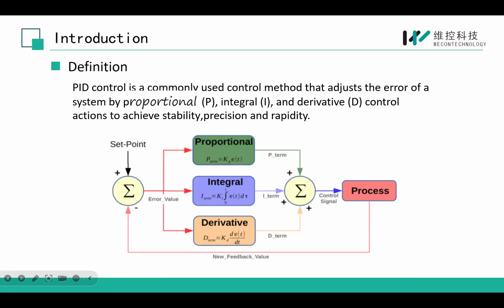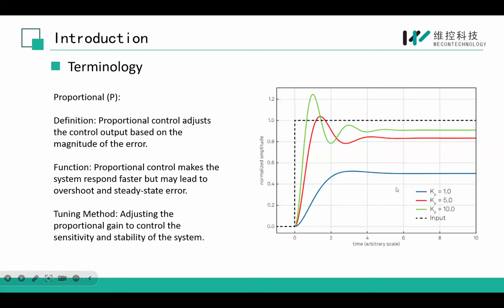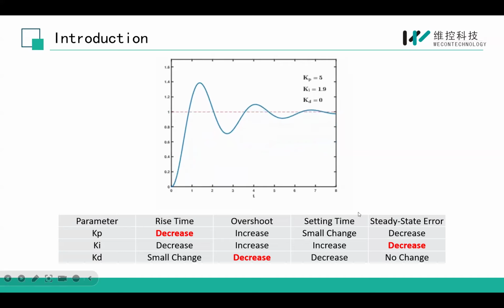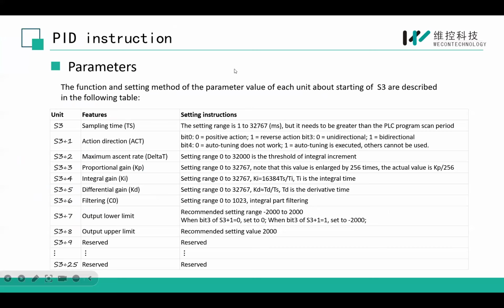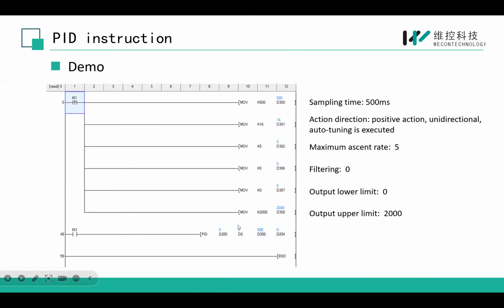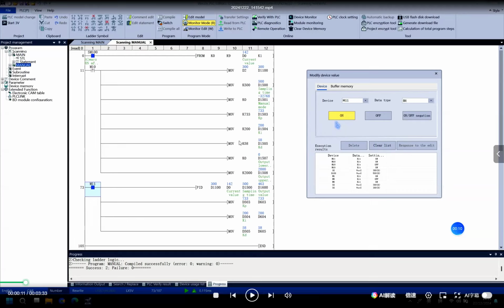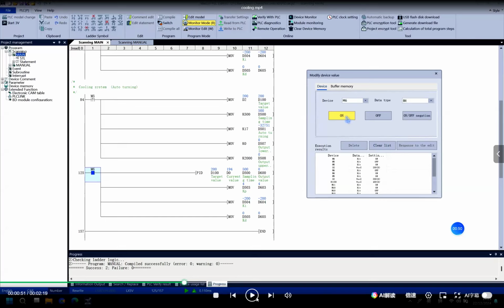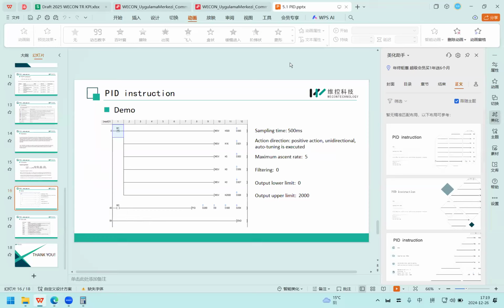Day2 PID Ccontrol